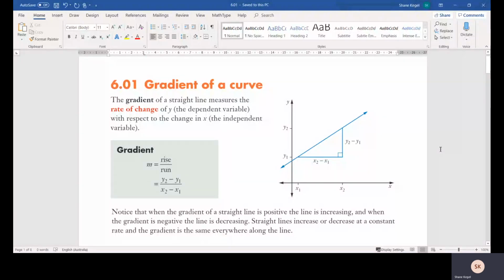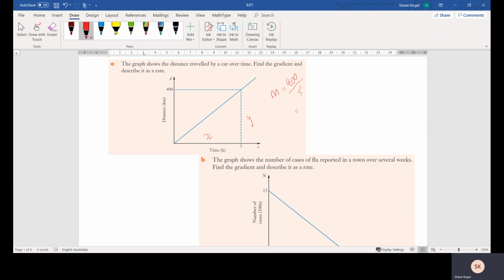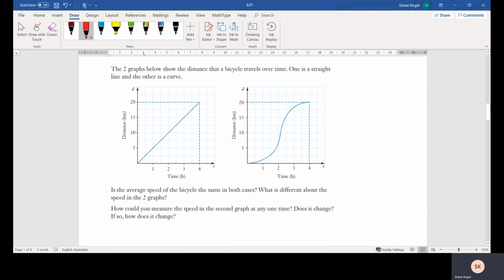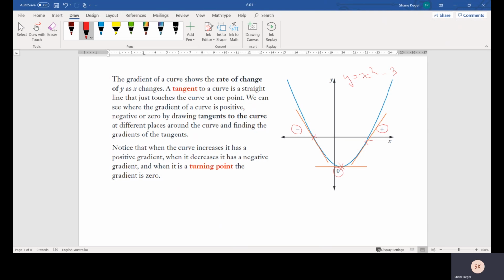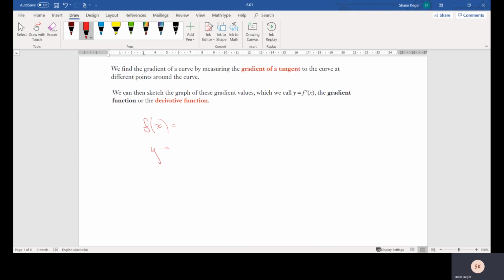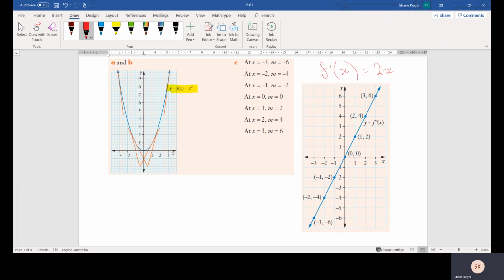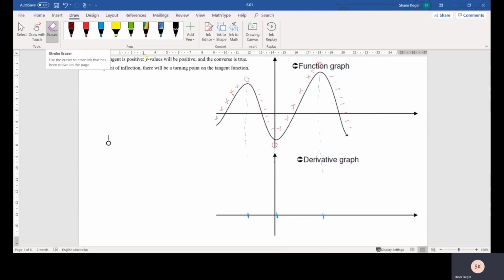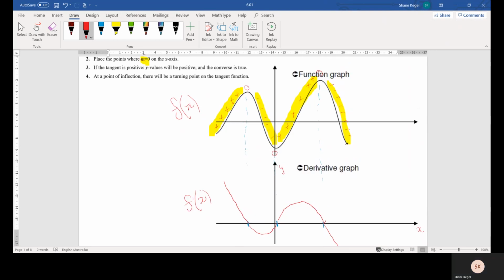6.01 - Gradient of a curve